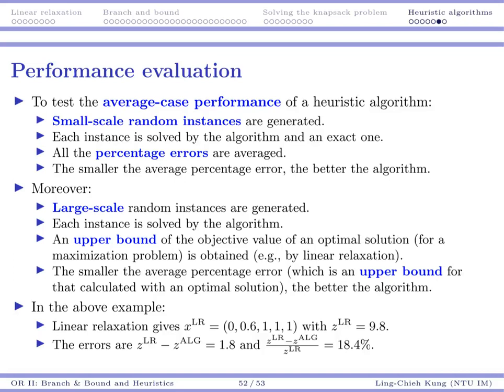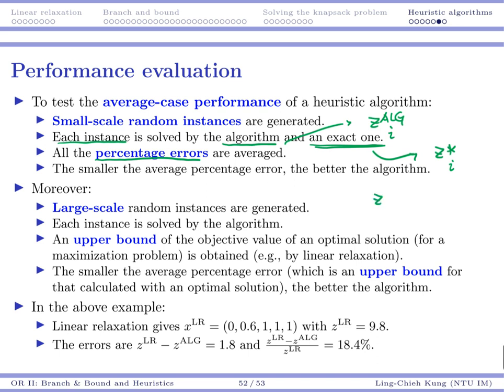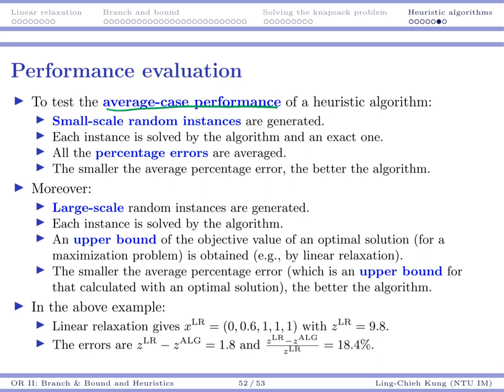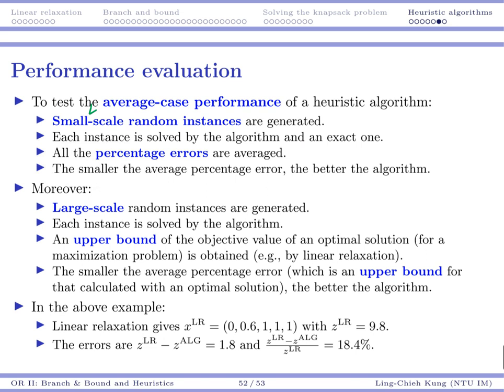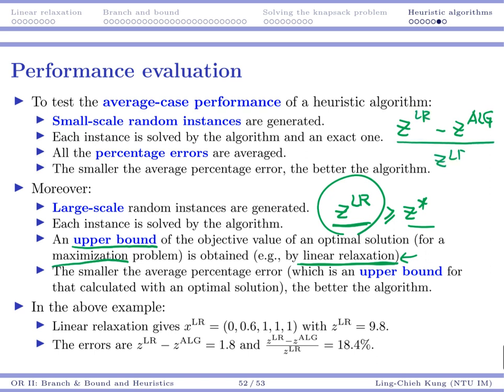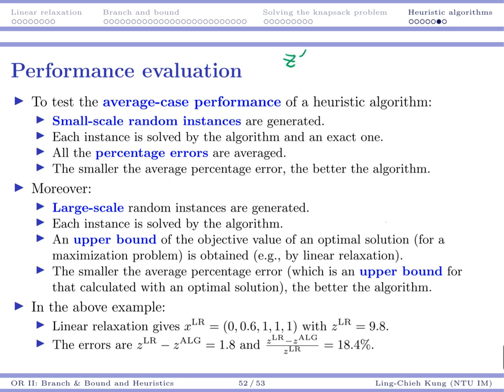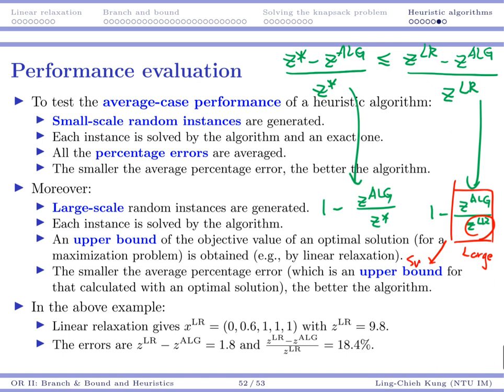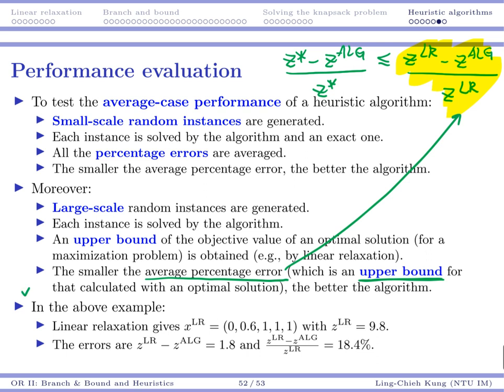[OR2-Algorithms] lecture 3: Branch & Bound and Heuristics #12 Performance evaluation